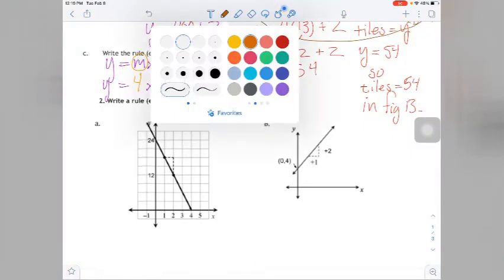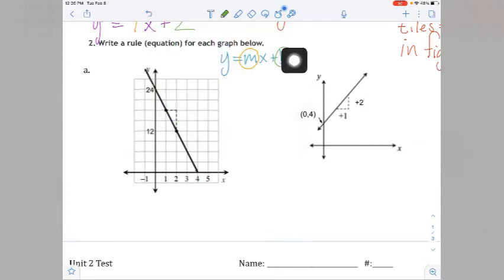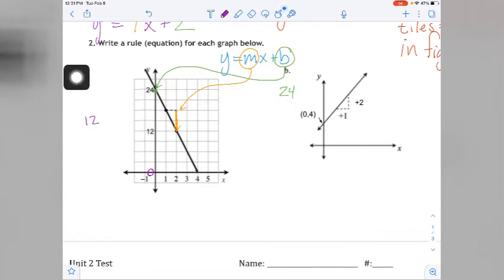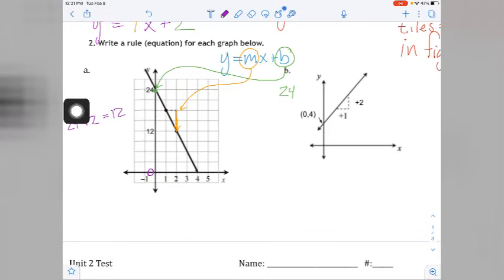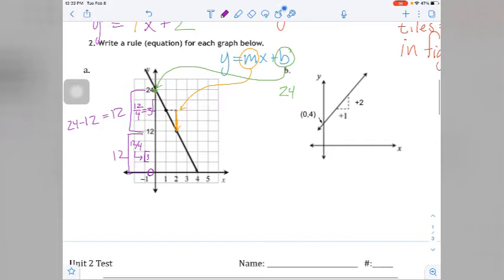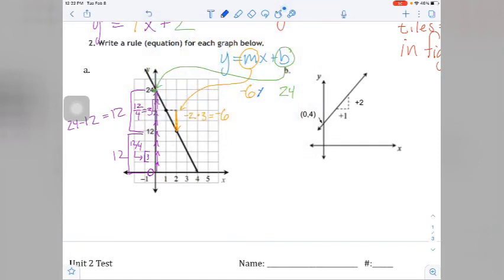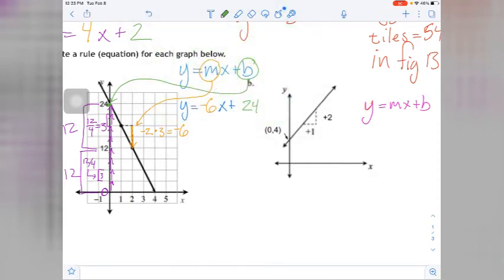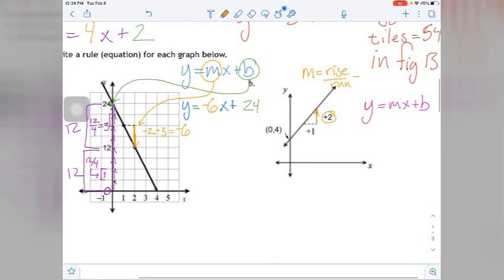Y=mx b Quiz B Problem 2